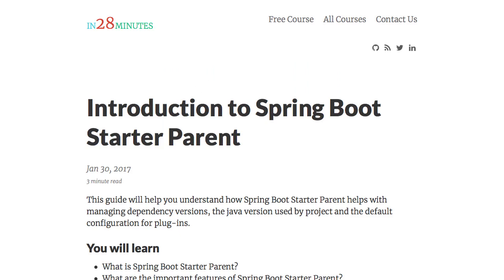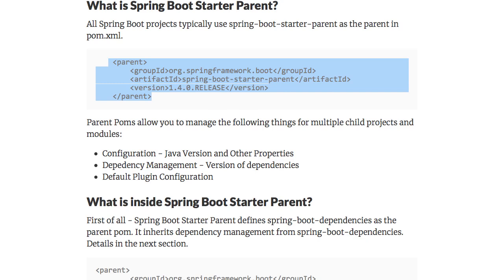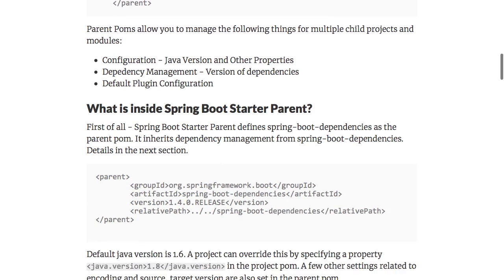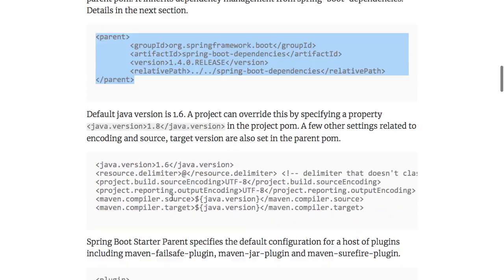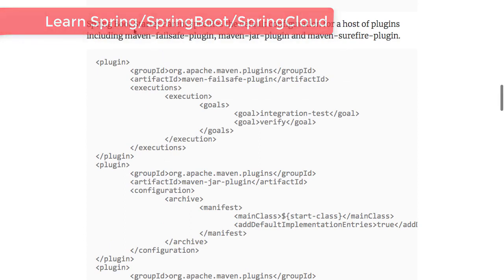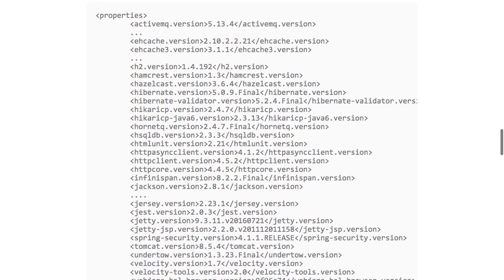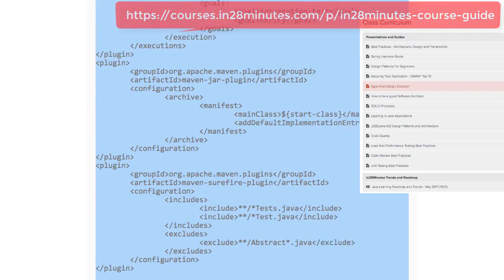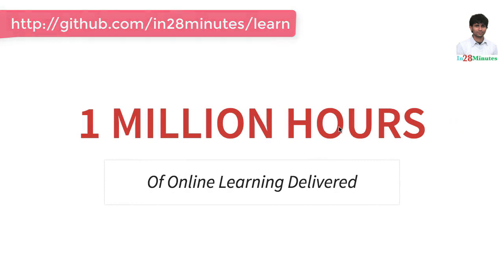Spring Boot - What is Spring Boot Starter Parent?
Our Top 10 Courses
30+ Courses. 500,000+ Learners. Amazing Reviews.